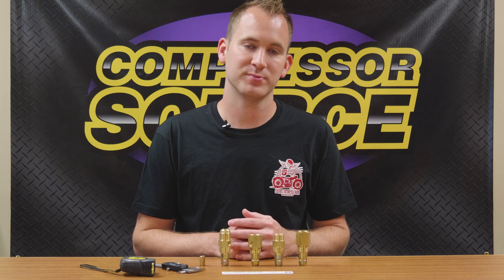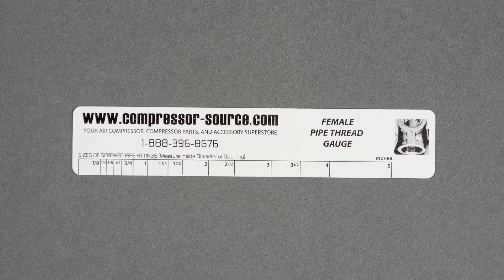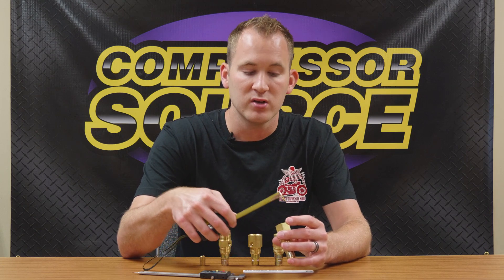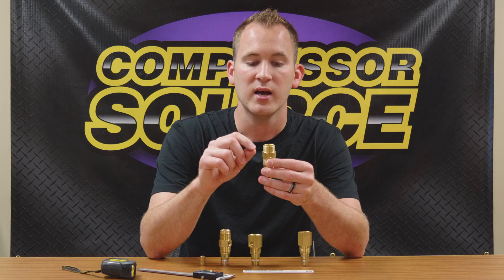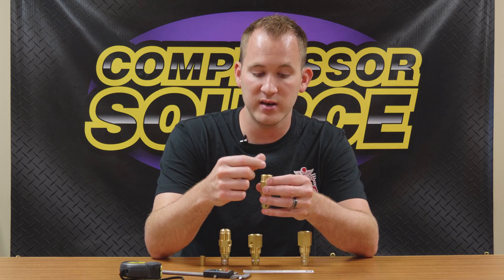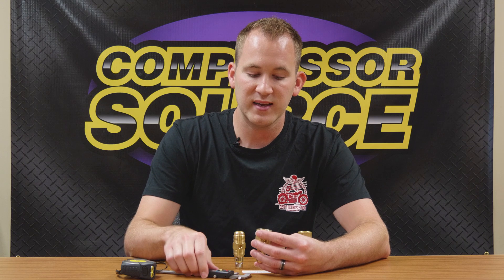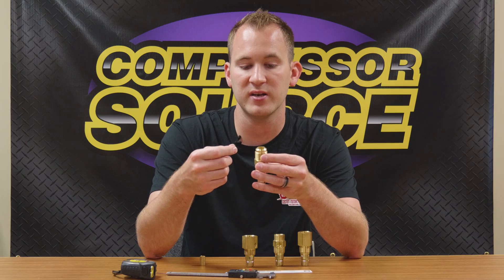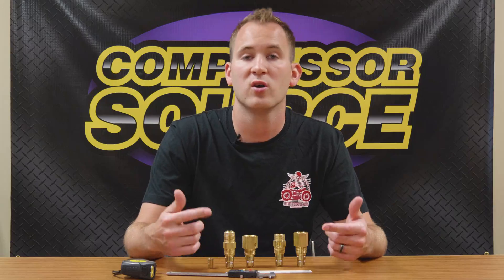How to Measure Thread Sizes: NPT Fittings, Flare Fittings, and Compression Fittings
One of the most common mistakes we see customers make is purchasing the wrong-sized fitting for their air compressor. In this video, Jamie shows you how to identify and measure different thread types, including NPT, Compression, Inverted Flare, and Flare.

For more information or to talk to our US-based support team, visit: compressorsource.com